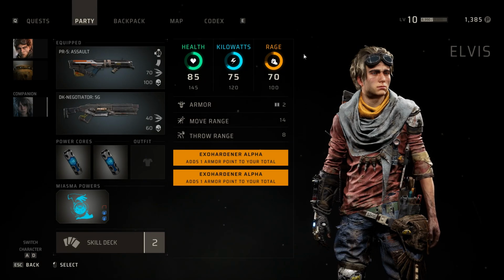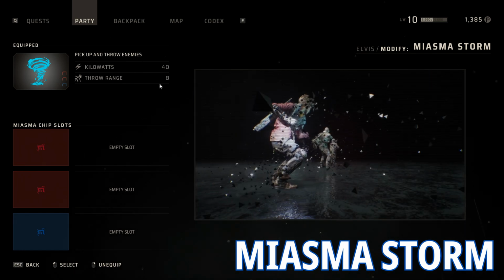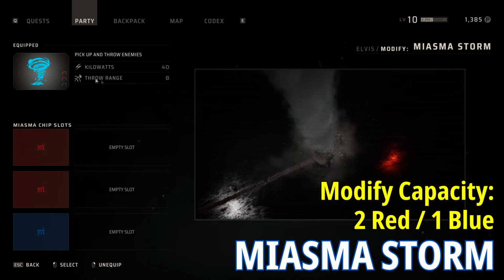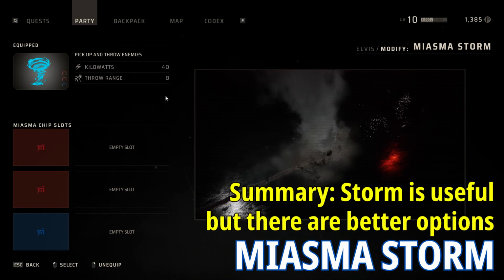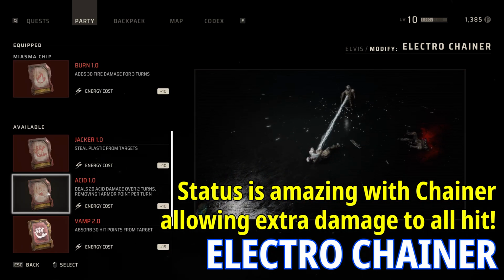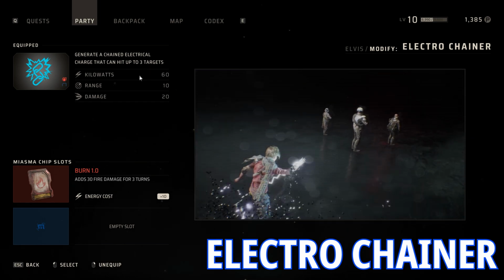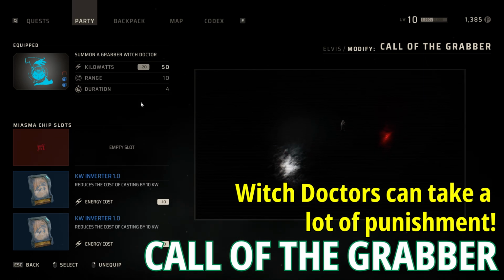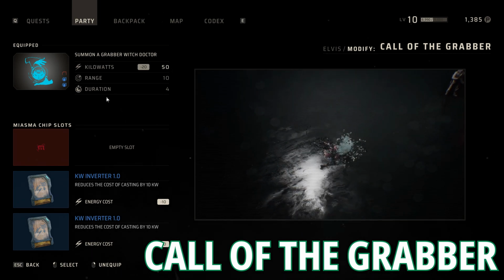Ranking & Using the Miasma Powers Effectively! | Miasma Chronicles Miasma Power Guide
In this video, I'll discuss the first 3 miasma powers, how to modify and how to use them effectively in combat. All 3 are useful in their own ways, but some maybe more useful than others...

Wanna Tip?